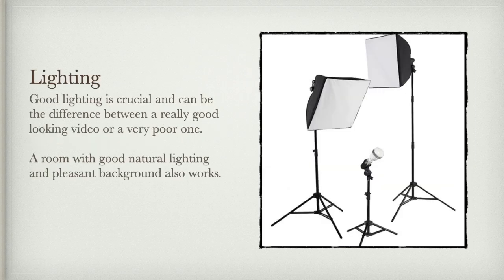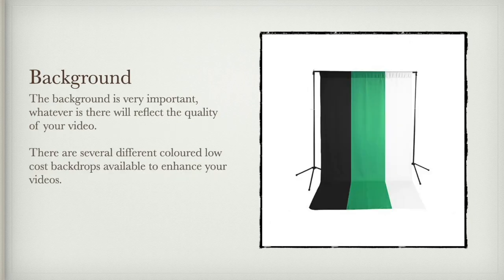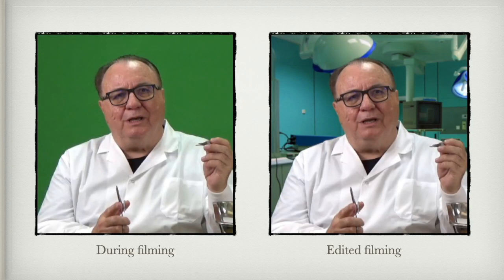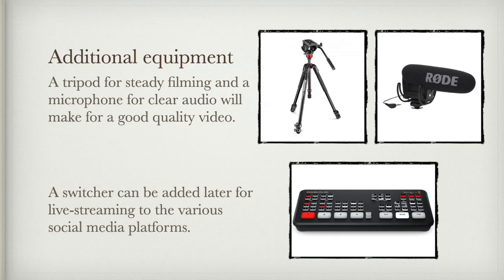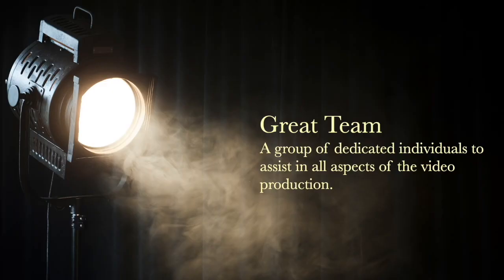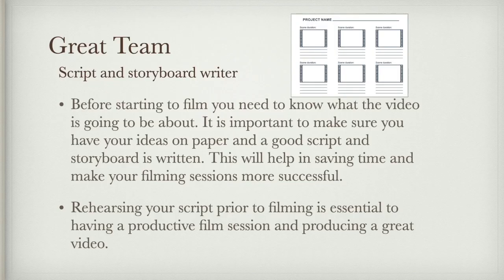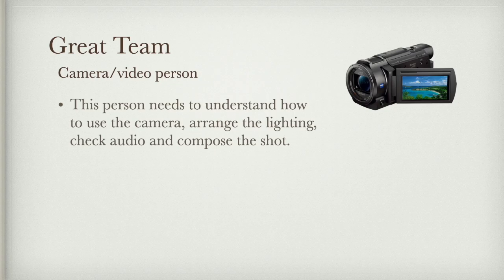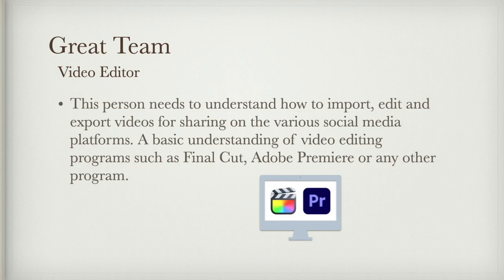Building a Video Recording Studio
Thank you for joining us for the Bethune Round Table Workshop, in this brief presentation we take a look at the basics needed to create a video recording studio.